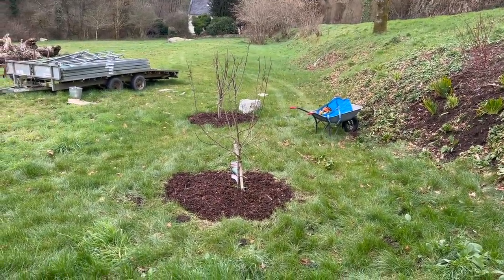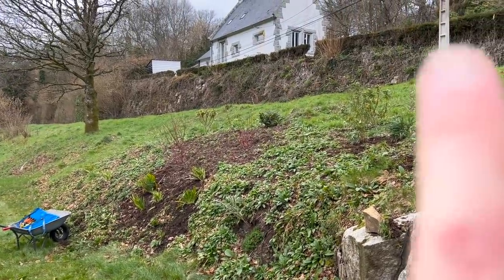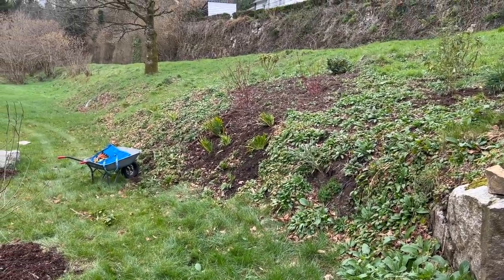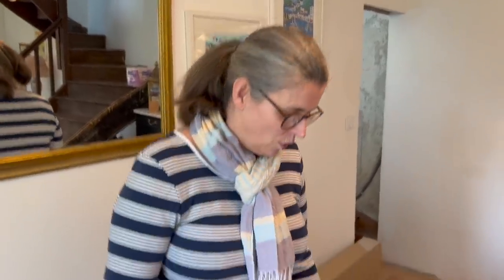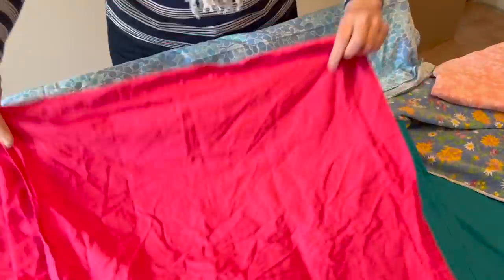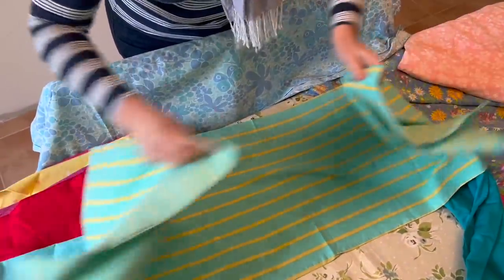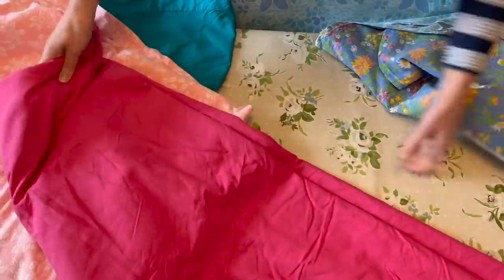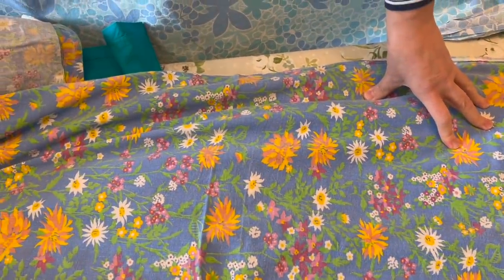French Charity Shops & The Valley of the Saints - charity frugal brittany La Vallée des Saints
I take you to my favourite charity shops and the awesome Valley of the Saints.

Here are links to the charities we visited;

Equipment used
Camera  : iPhone

Apple iMovie*